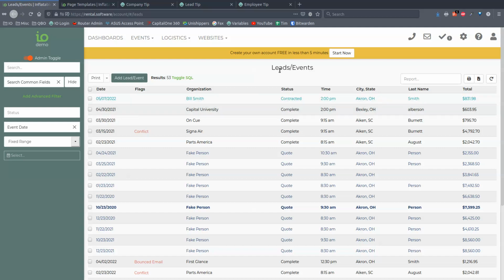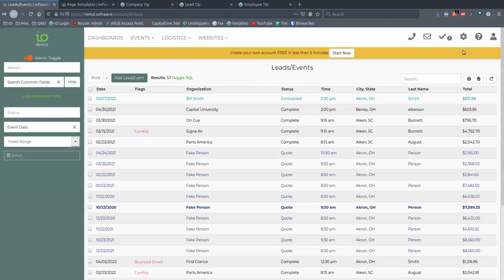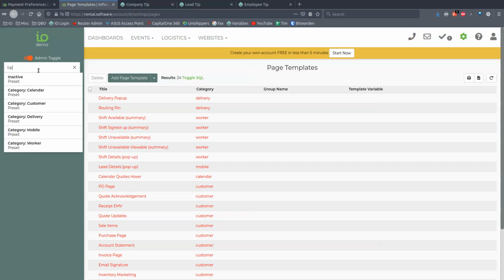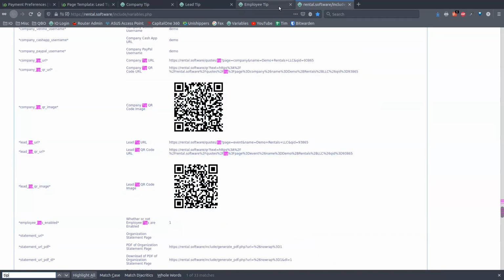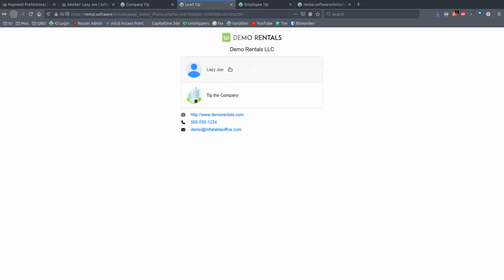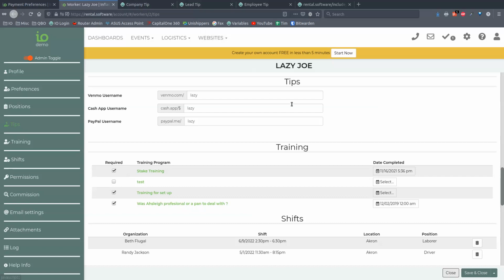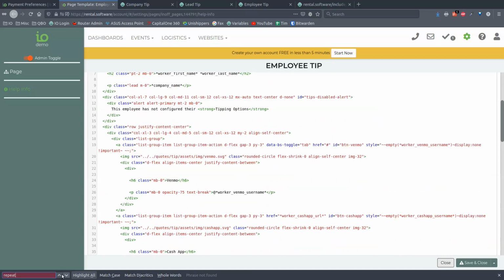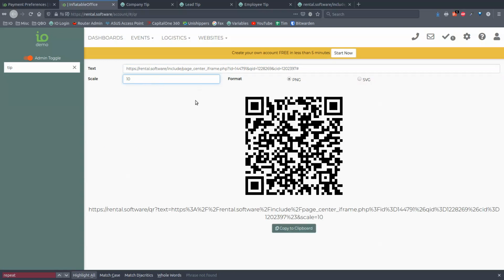Tipping from Patrons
Check out a great new way to receive tips for your company and employees.  We leverage QR codes and all the latest phone apps to make tipping easy.  It's just another reason why InflatableOffice and EventOffice is the leader in event rental software.